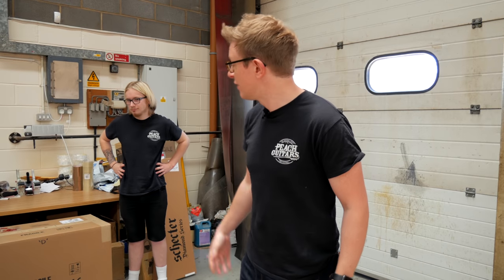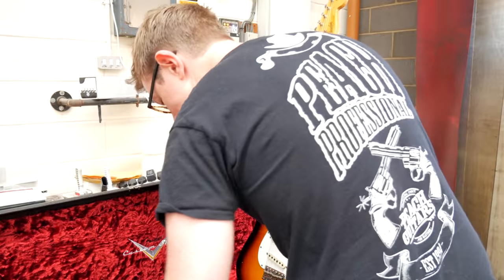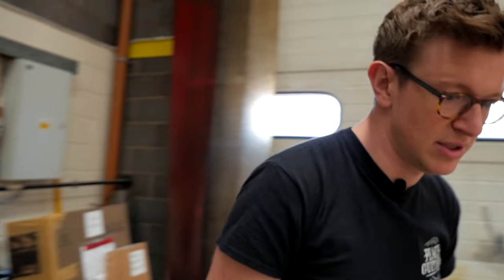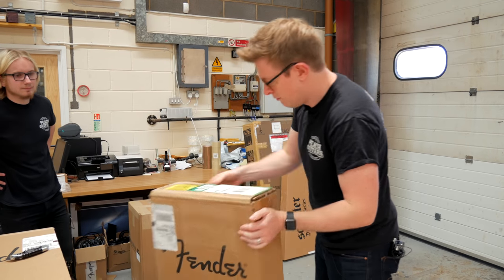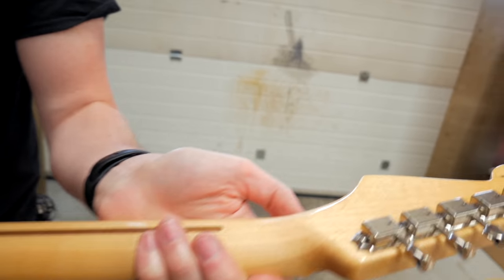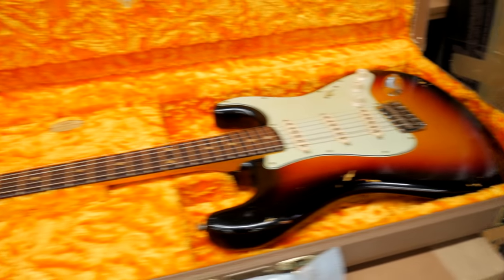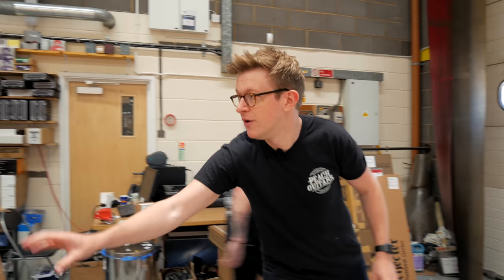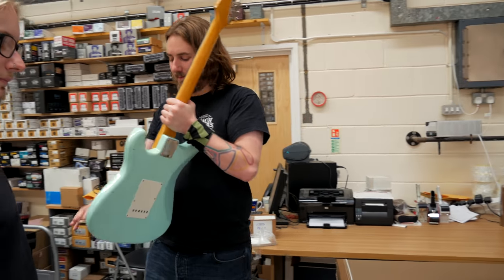Unboxing 18 Fender Custom Shop Strats! - Huge Delivery!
It's not every day we get a delivery of 18 Custom Shops through at once, so we thought we would share the experience with all of you!